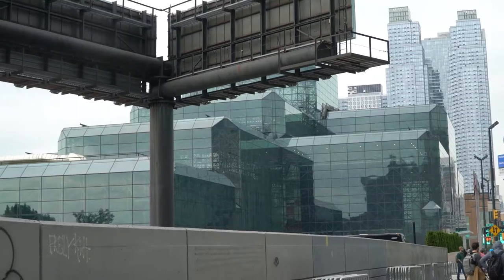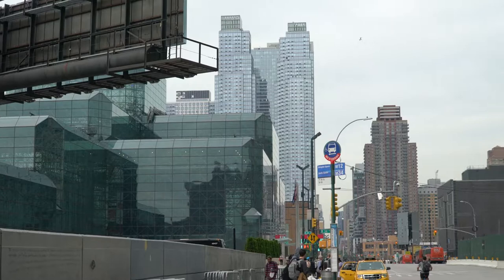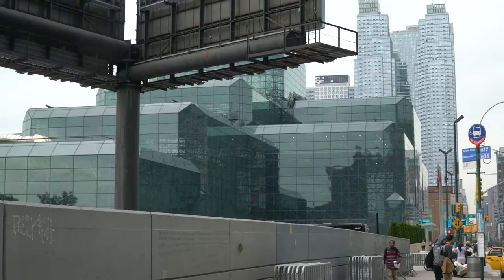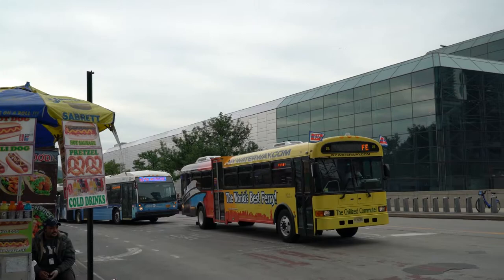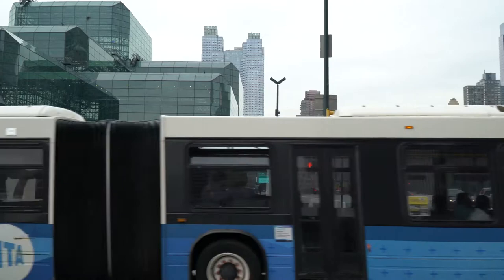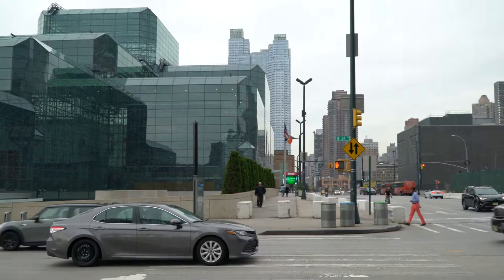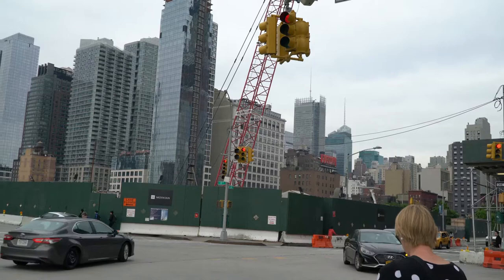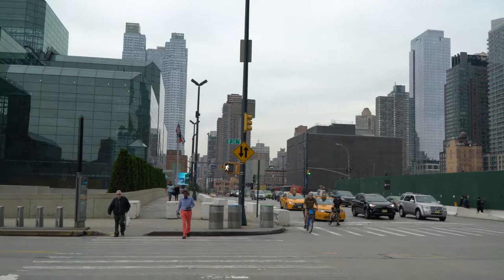The Jacob Javits Center in New York